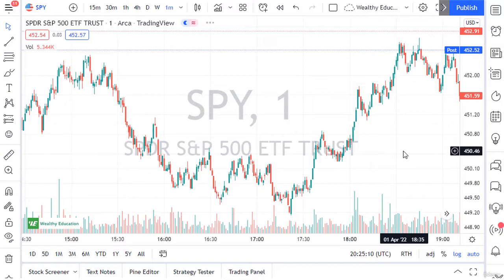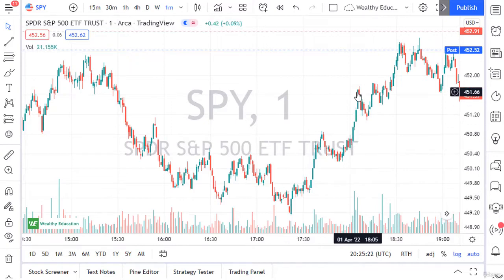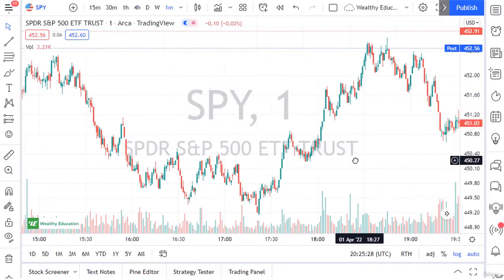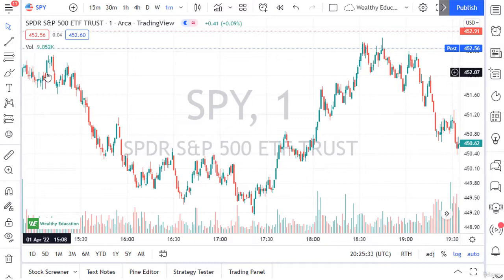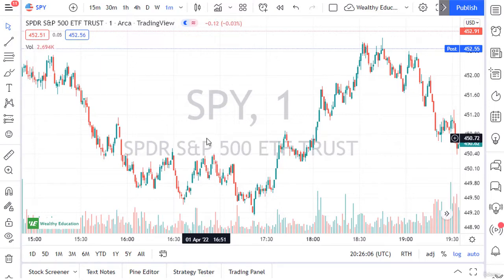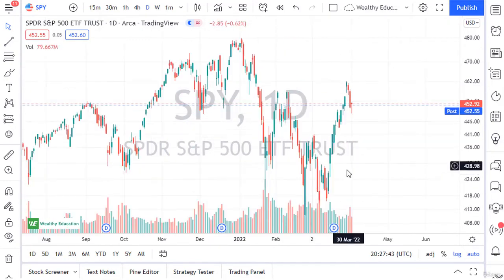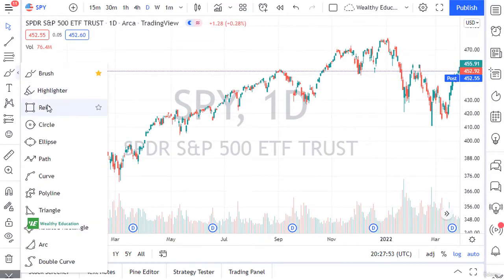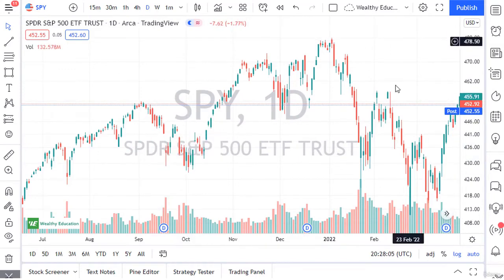Scalp Trading Terminology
Hello and welcome back to the complete scallop trading course by wealthy education.
In this video, we'll talk about scalp trading terminology now.
In full disclosure, these are terms that are used in most types of trading, but you need to know them
regardless.
There are some terms that will come up time and time again that you need to pay attention to.
There's an uptrend now.
That is when price is rising.
Considered to be a bull market.
Sometimes you will call it.
There is a downtrend when prices are falling.
Considered to be a bear market, there is sideways or consolidation.
It's kind of the same thing.
It just means we're consolidating in an area.
There is continuation.
So, for example, we have rallied here.
We have gone into an uptrend.
We have a bull market, at least on the one minute chart.
We have consolidated a bit and then seen continuation.
So uptrend consolidation.
Continuation.